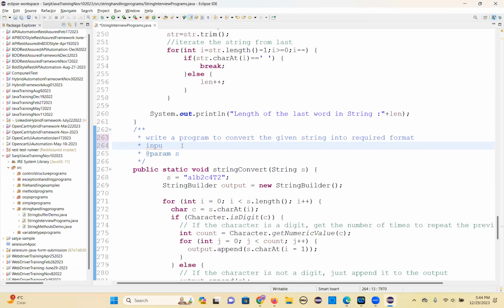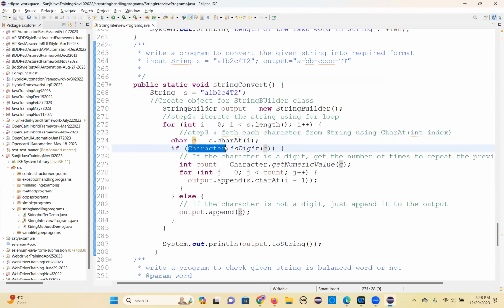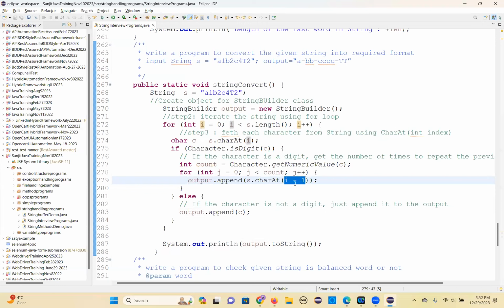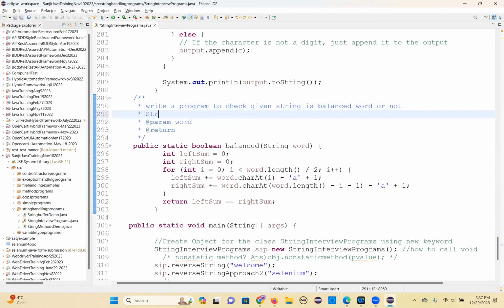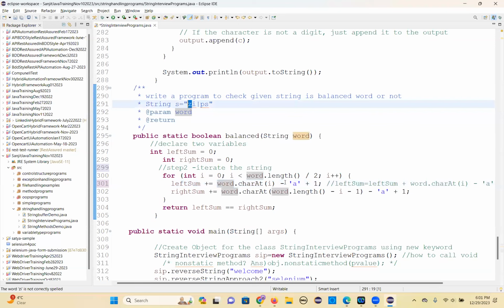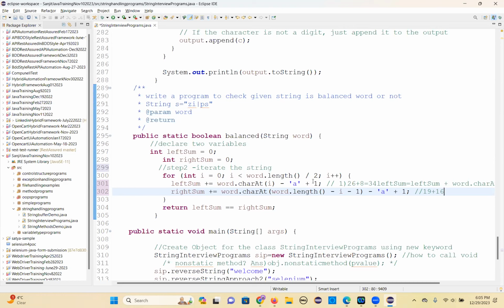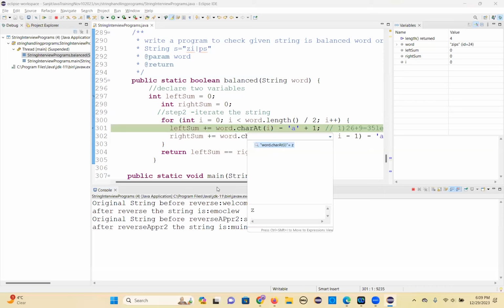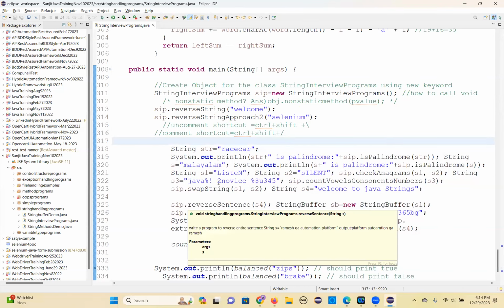CoreJava StringInterviewPrograms Dec29 2023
CoreJava StringInterviewPrograms -run in debug mode and show the line by line execution
1)/**
   * write a program to check given string is balanced word or not
   * String s="zi|ps"
   *           01 23
2)* write a program to convert the given string into required format
   * input Sring s = "a1b2c4T2"; output="a-bb-cccc-TT"